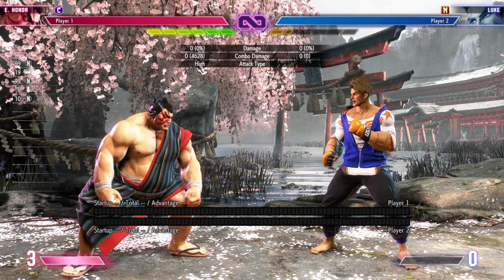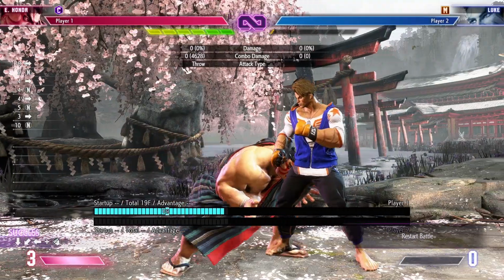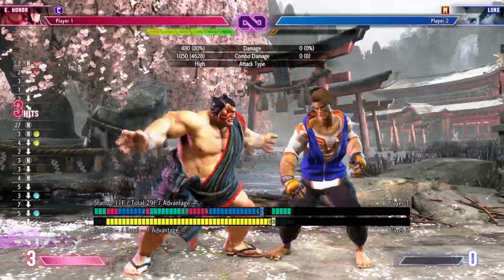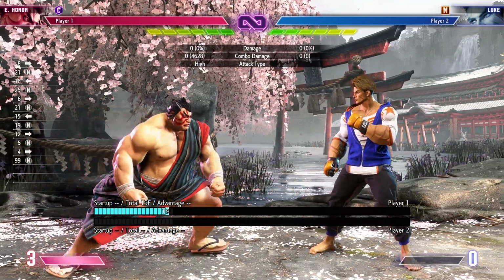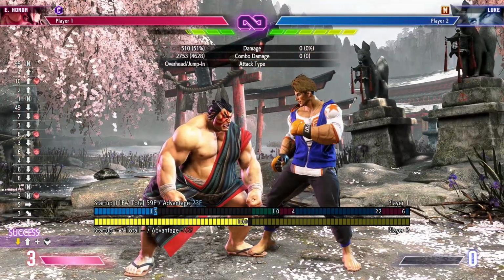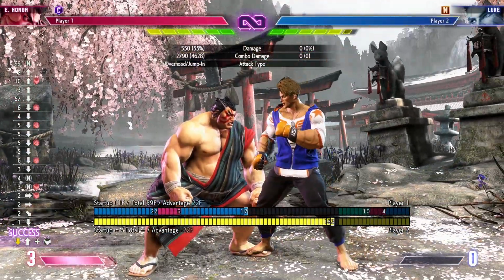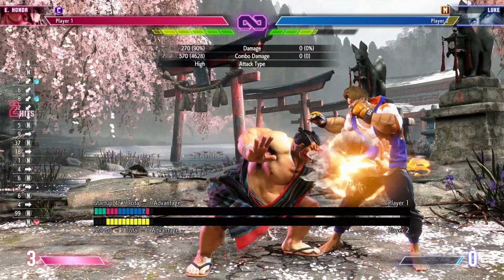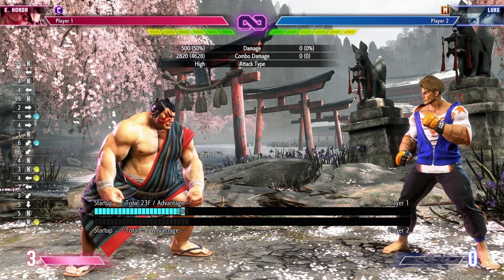Honda Guide: All The Combos You'll Need!!! - Street Fighter 6 "Honda" Gameplay Combo Guide Breakdown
Honda Guide: All The Combos You'll Need!!! - Street Fighter 6 "Honda" Gameplay Combo Guide Breakdown How to Play E Honda Combos Combo Guide